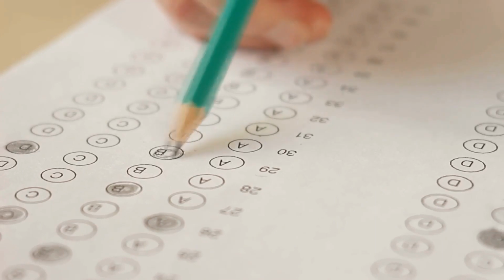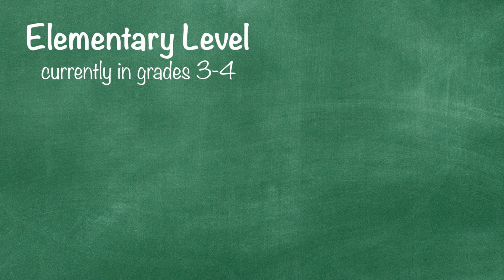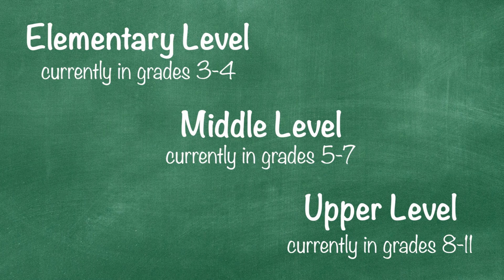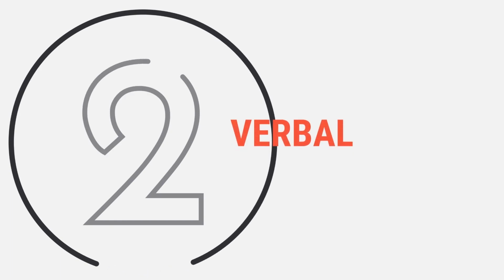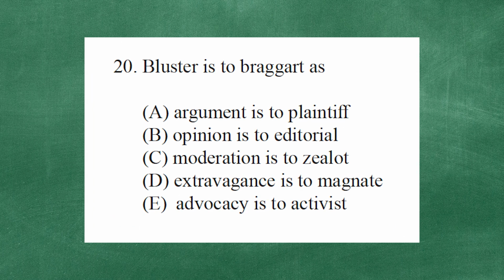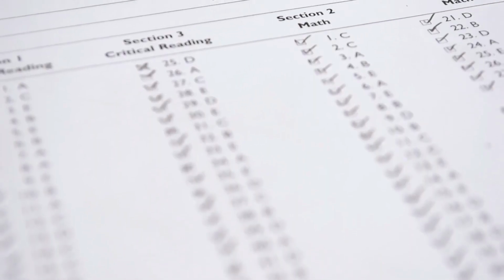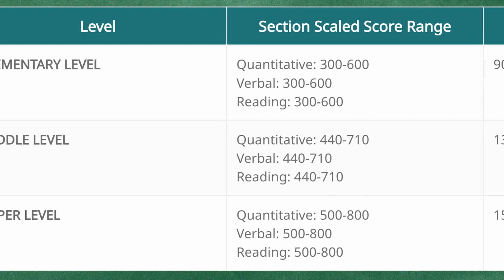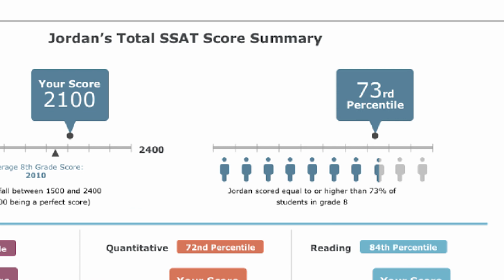Demystifying the SSAT: Test Content, Question Types, Timing, Scoring, and More!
Are you preparing for the SSAT and feeling a bit overwhelmed? Look no further! In this informative video, we break down everything you need to know about the SSAT - from what's covered on the test to question types, timing, scoring, and more. Whether you're a student gearing up for the exam or a parent wanting to support your child's test preparation journey, we've got you covered. Watch now to gain a clear understanding of the SSAT and boost your confidence as you embark on this important academic endeavor.

📚 Topics Covered:

SSAT Test Overview
Sections and Question Types
Scoring and Grading

Let's dive into the world of the SSAT and ensure you're well-prepared to tackle this standardized test with confidence! 📝🎓

Here's the link to our tutoring page for more details about our prep process